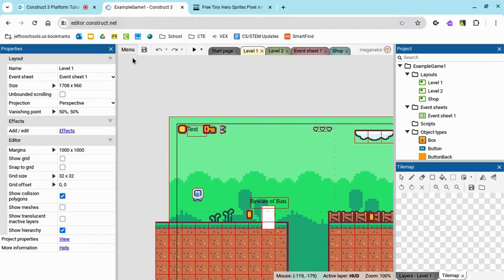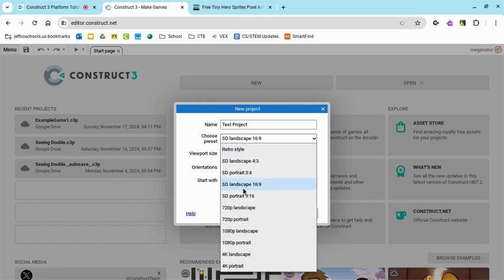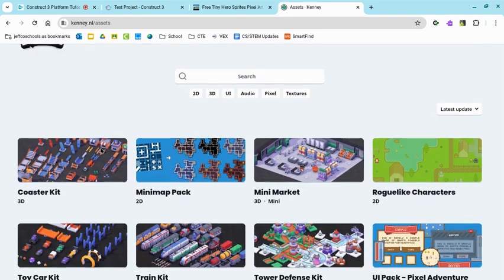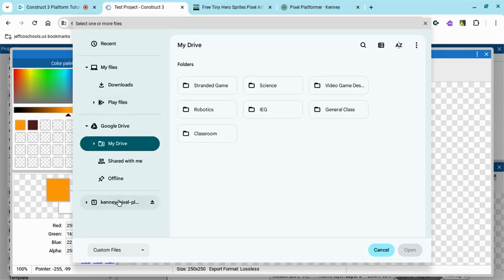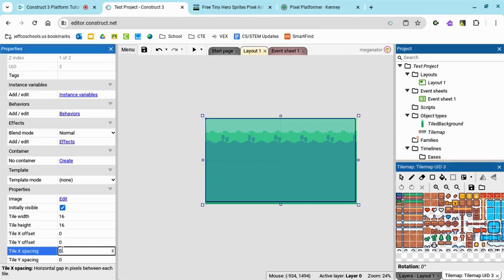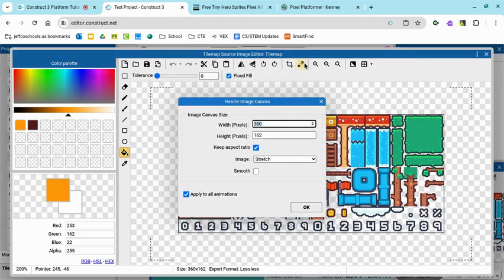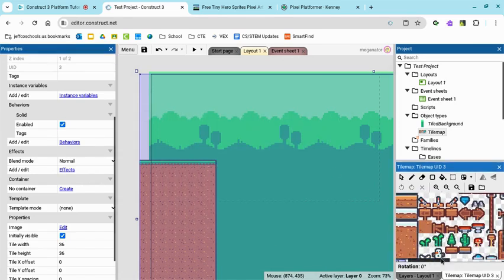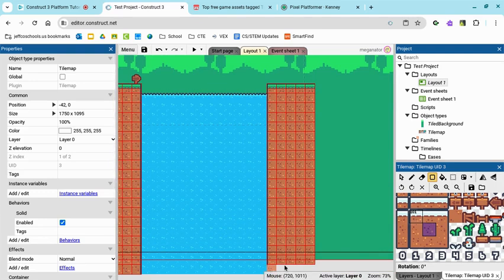Construct 3 Platform Tutorial Part 1- Backgrounds & Tilemaps